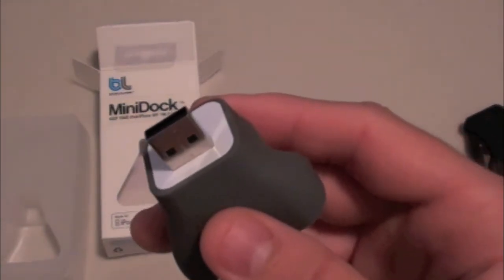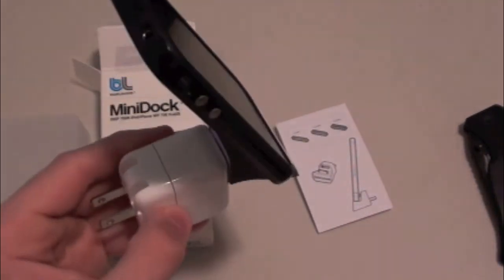BlueLounge Mini Dock unboxing